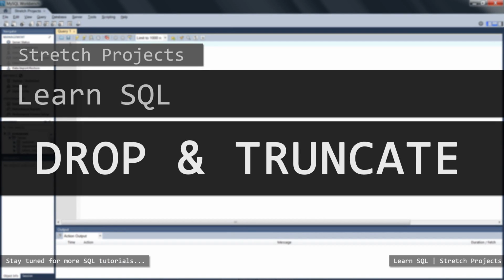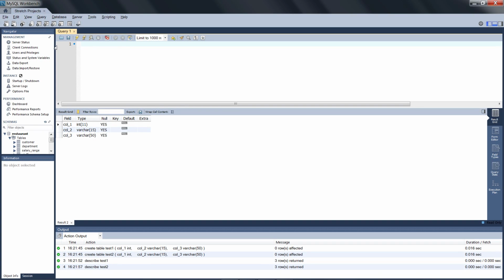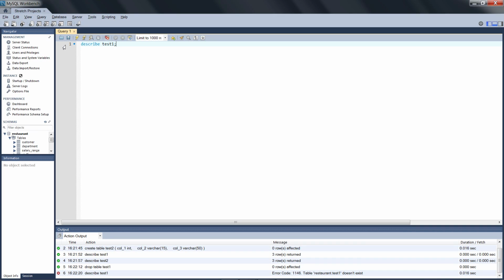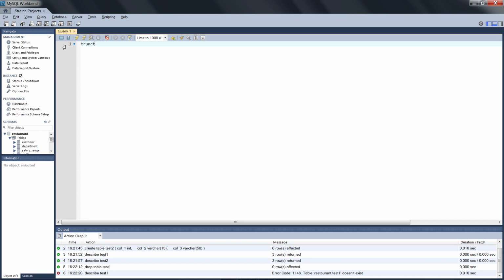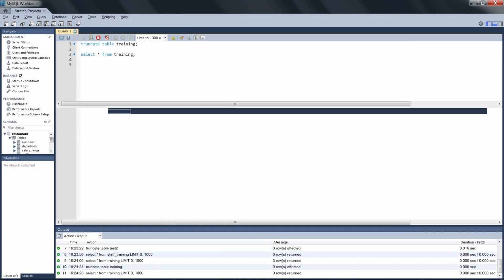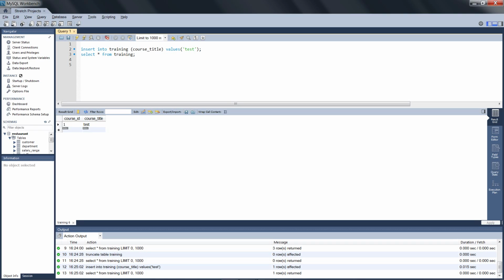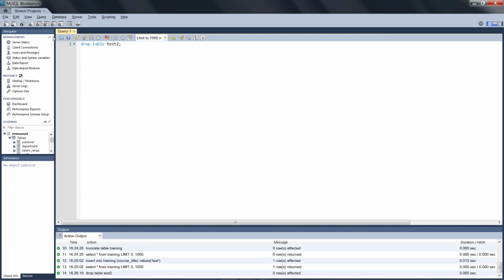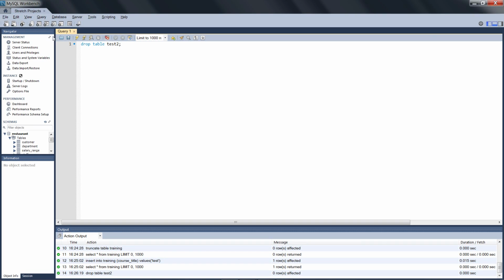Learn SQL - 16 DROP and TRUNCATE